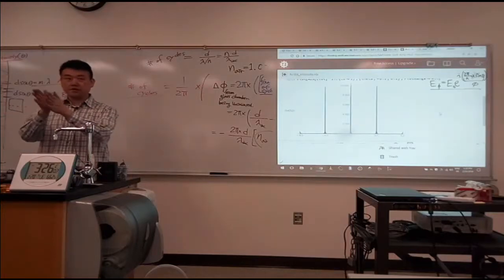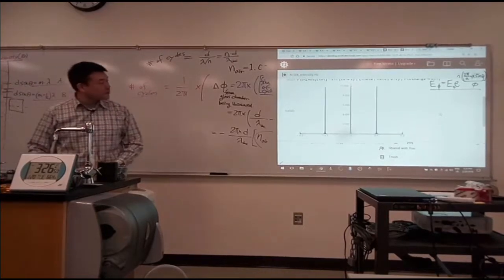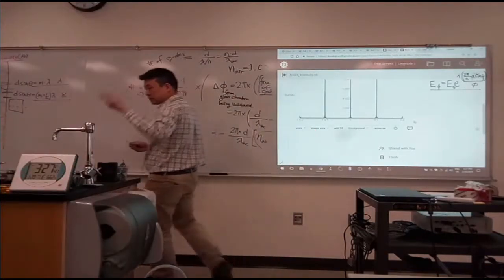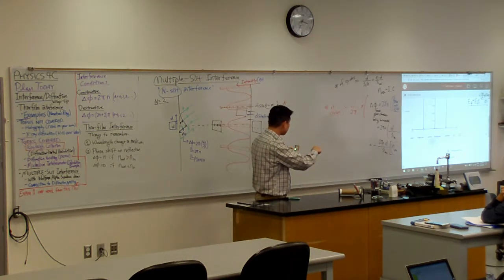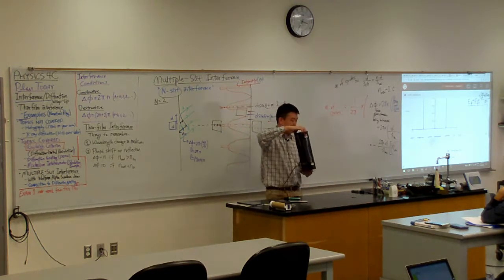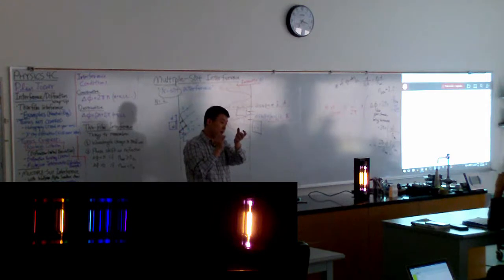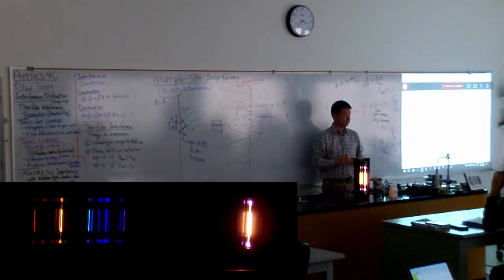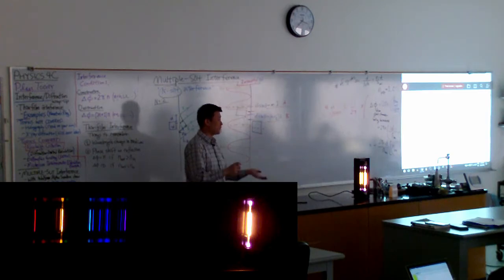Physics 4C - Diffraction Grating Demo